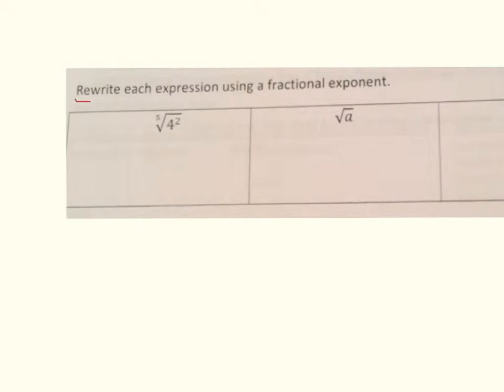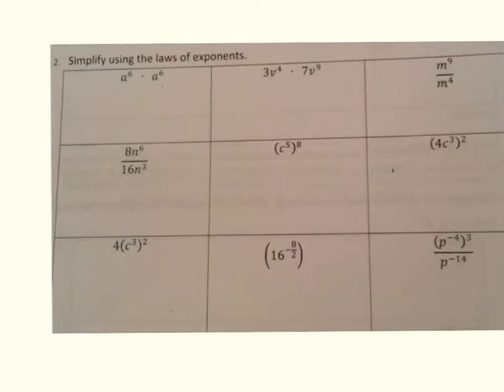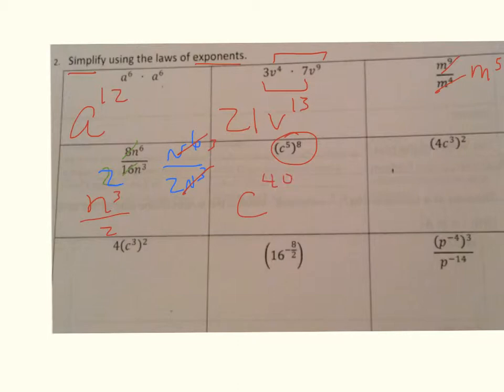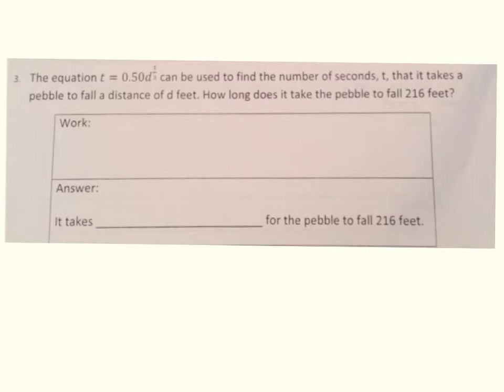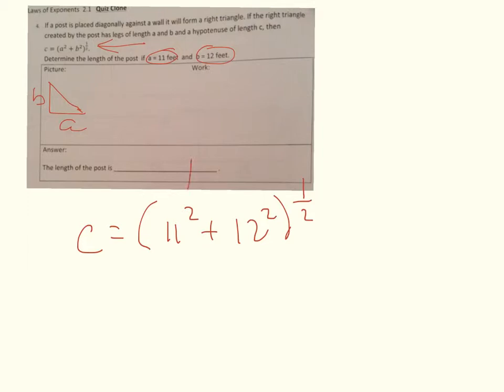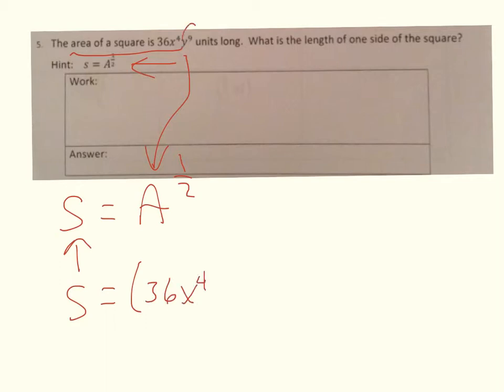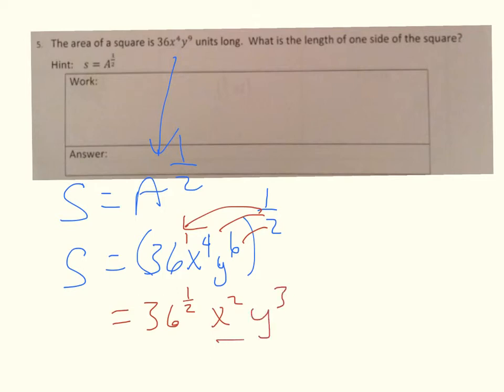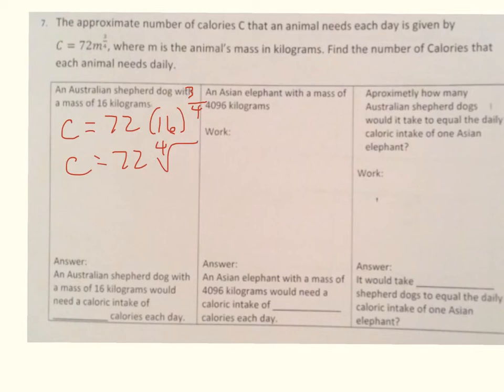2.1 laws of exponents quiz review